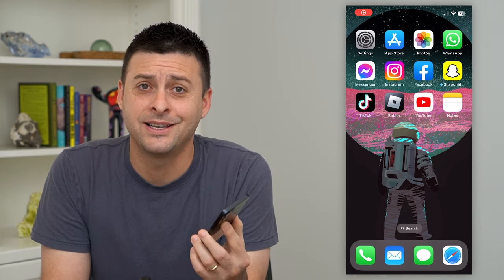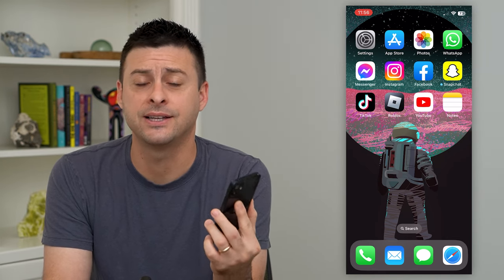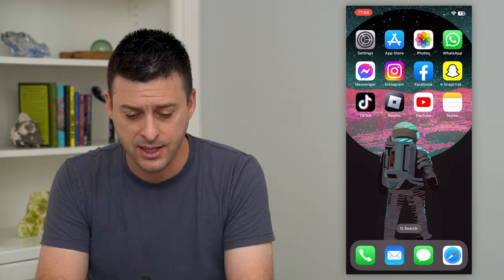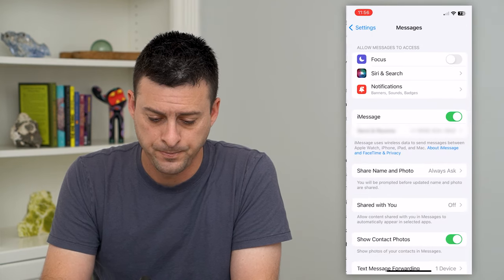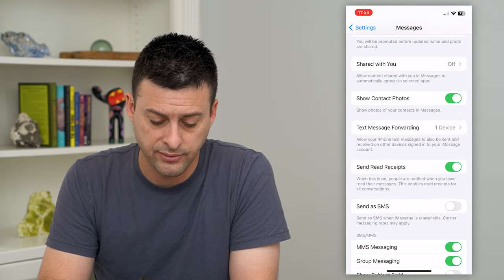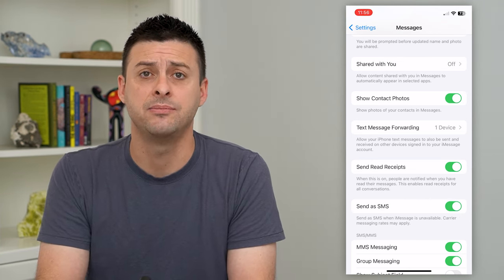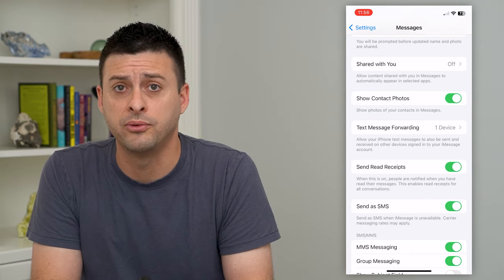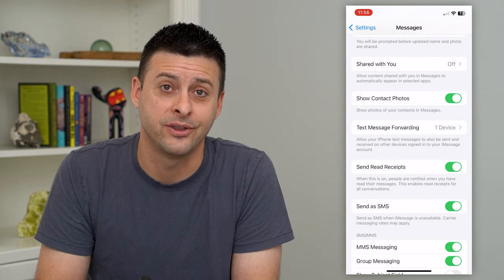How To Turn On SMS On iPhone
Let's enable SMS text messages on your iPhone in case the blue bubble iMessages aren't working and you want to send texts through the green bubble.